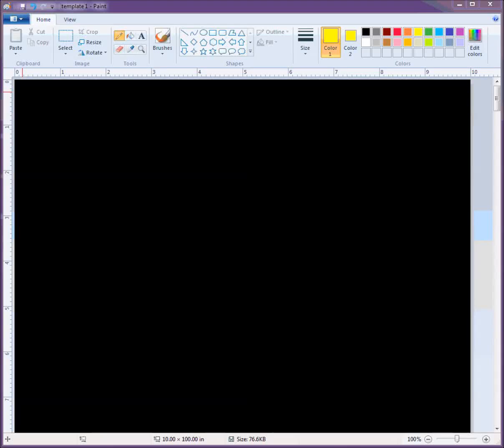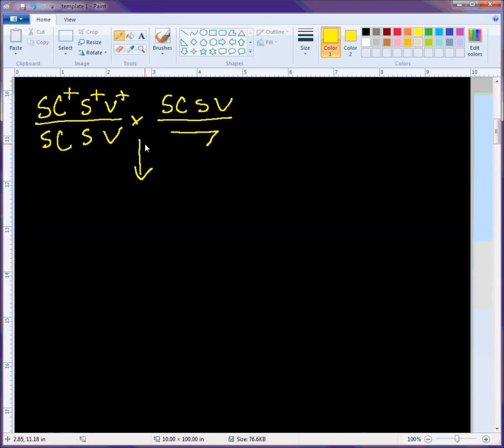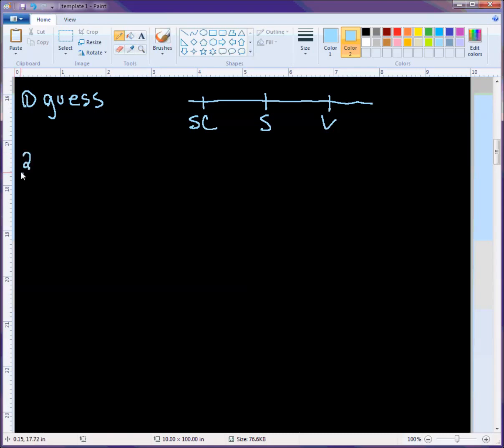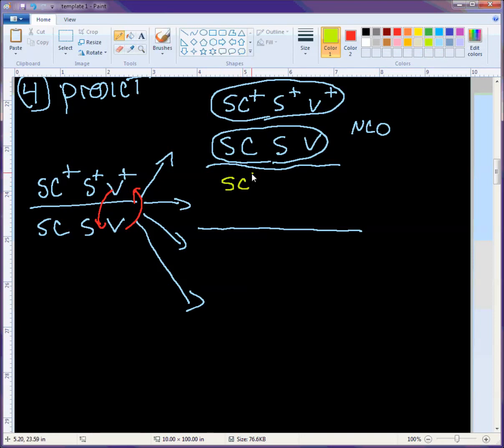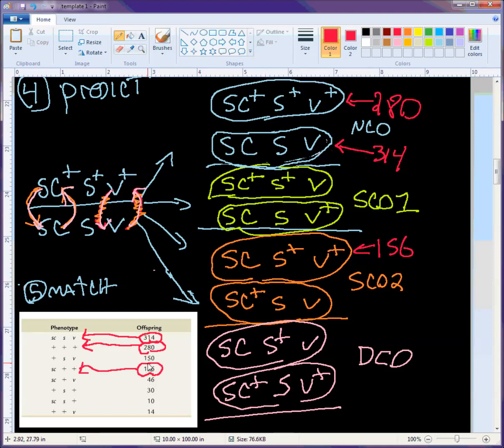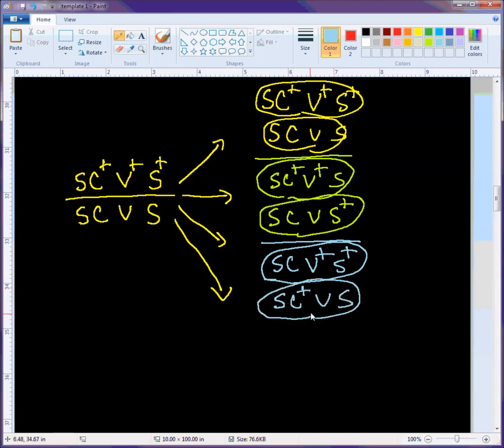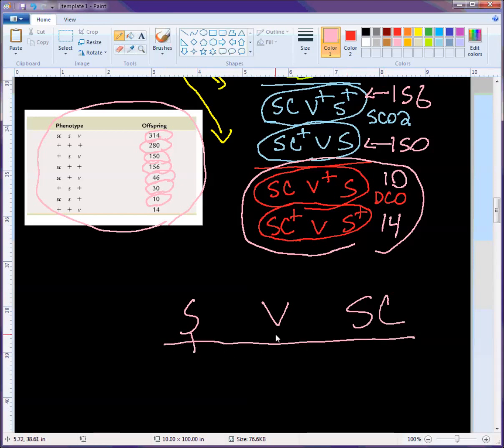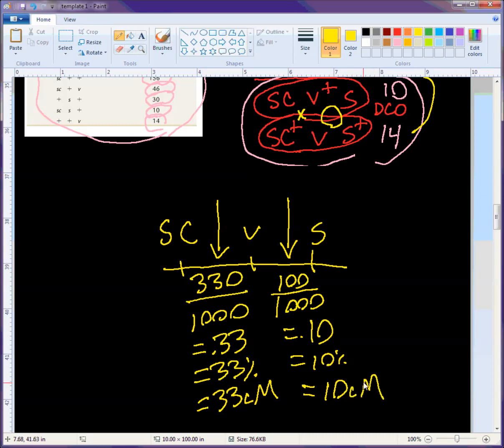Problem 5.14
Walk-through of Problem 5.14